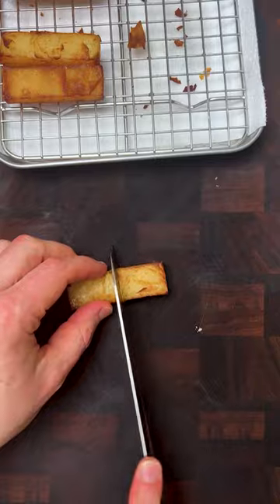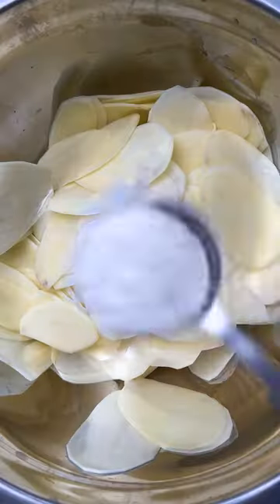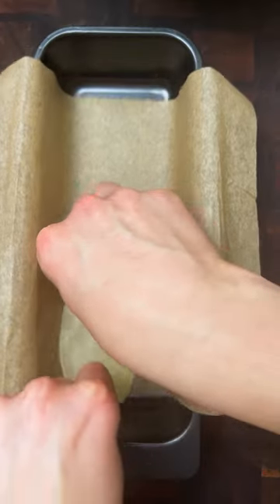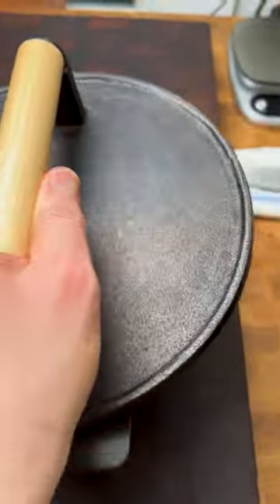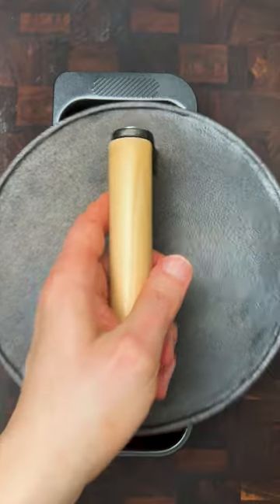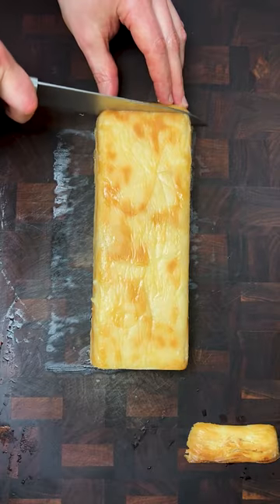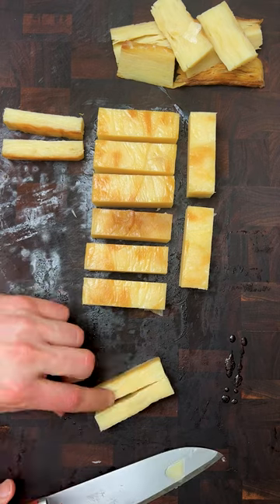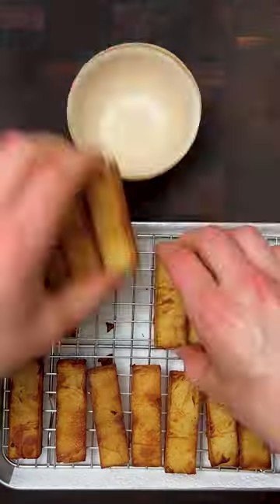Quality Chop House Confit Potatoes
These Confit Potatoes from The Quality Chop House cookbook are a labour of love but an absolute treat.

I used them in my hollandaise video and a few people asked how to make them, so here they are.

My name is Russell James and I teach healthy eaters how to cook.  Whether you consider yourself a healthy eater, or just want to be more of one :) then you're in the right place.  You can find out more about me